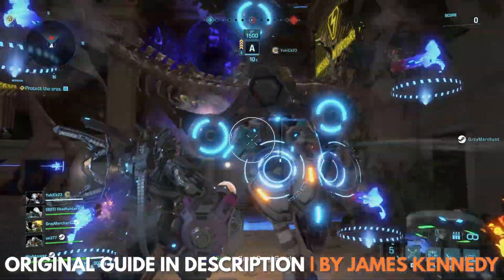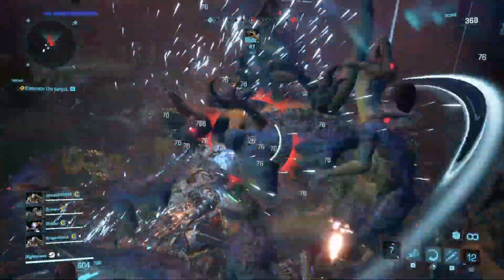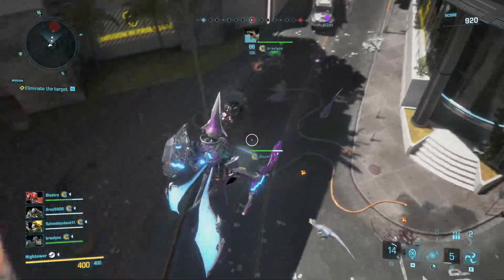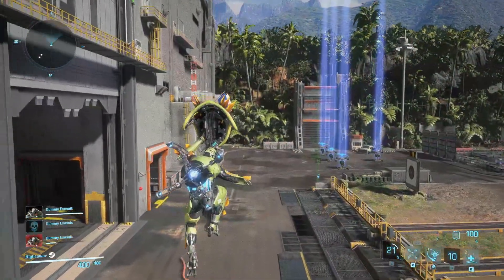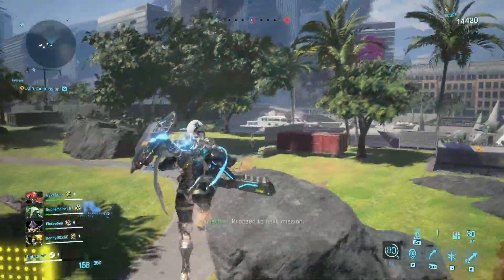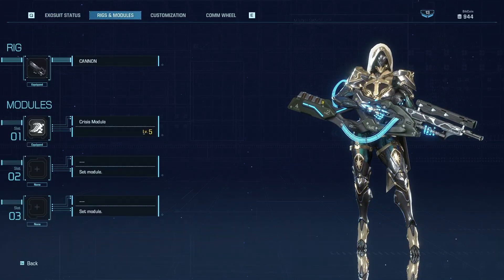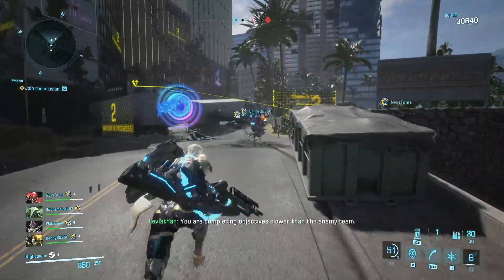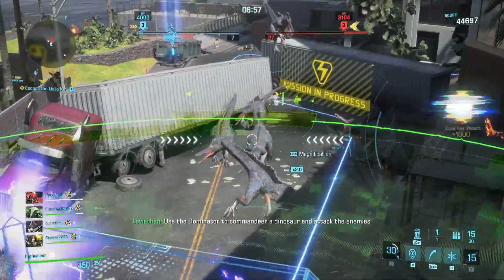Exoprimal: A Beginner's Guide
The competitive online multiplayer landscape is in a booming place right now. From the enduringly beloved Destiny 2 to the ever-popular Fortnite to the annual releases of Call of Duty, this is a space filled with quality entries. However, what these games have in quality, they lack in novelty. That is where Capcom's Exoprimal comes in.